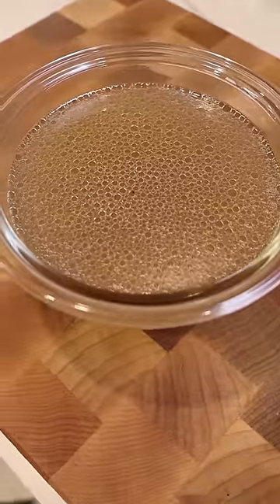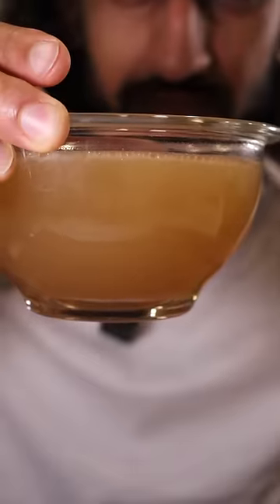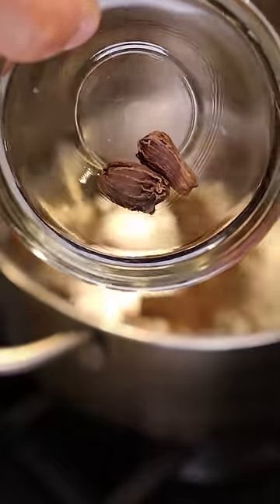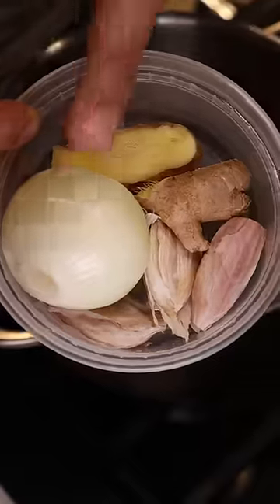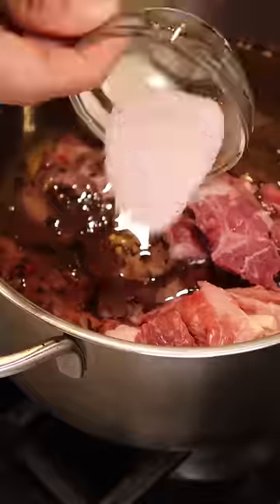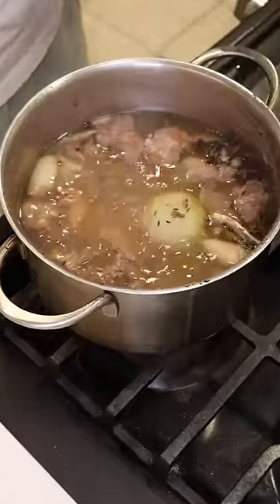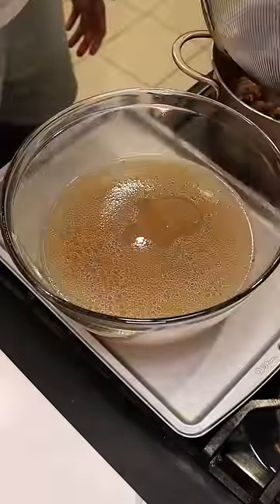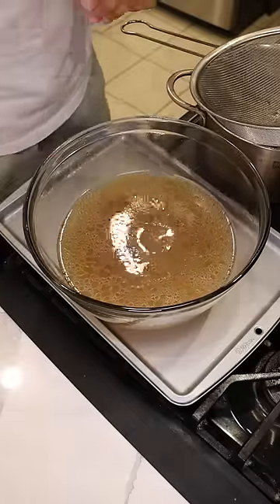Drink this when you're sick - YAKHNI (Lamb Broth/Stock)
Ouff sippin on this under my blanket...it's the perfect cold remedy :)

Audio: RiftiBeats